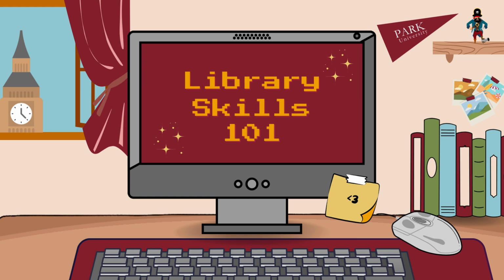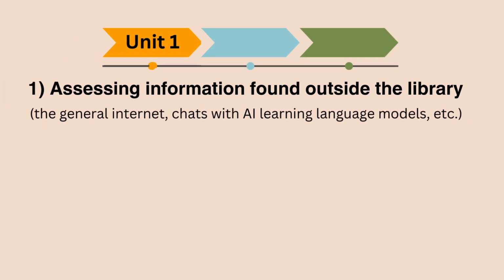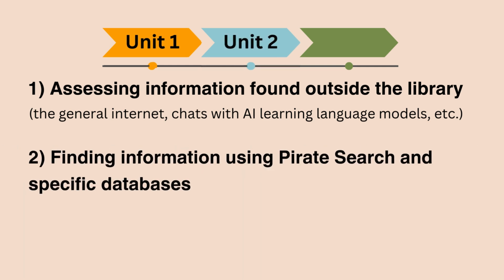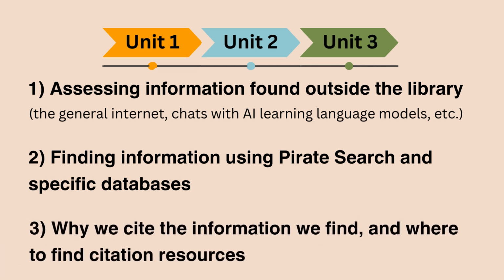Library Skills 101 Introducing the scenario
The first video in our Library Skills 101 series

Park University Library

Written by Jenna Dickey
Narration by Rose Adams